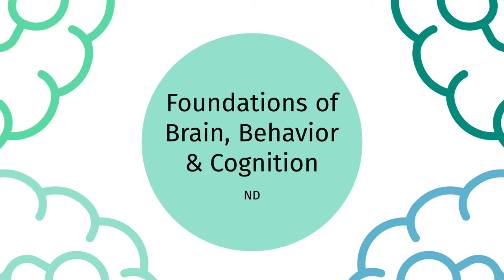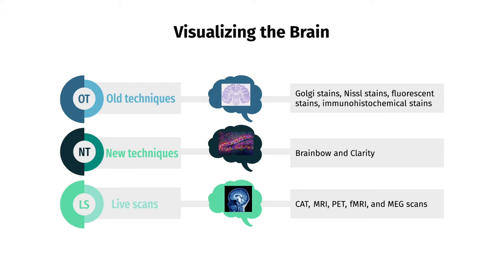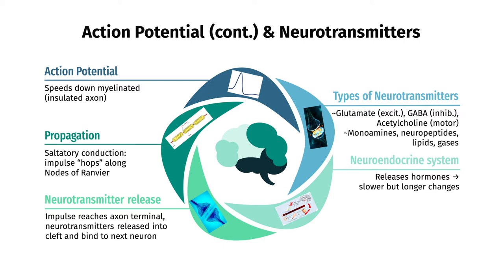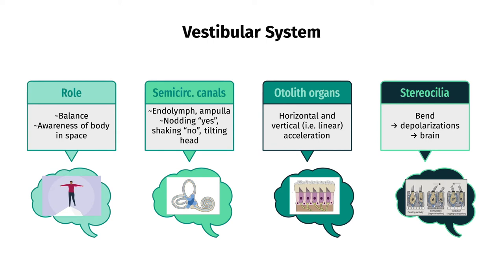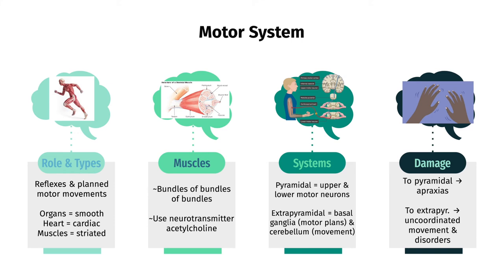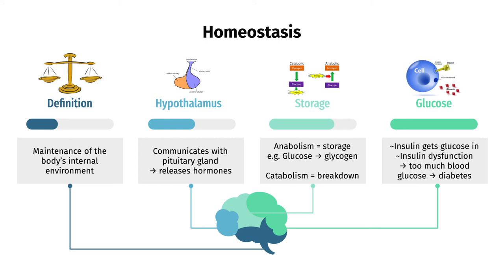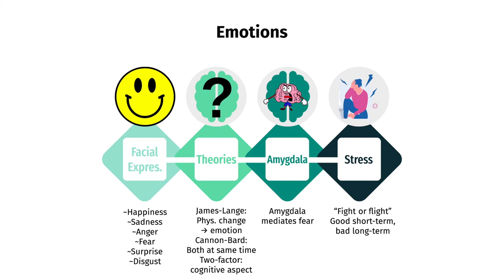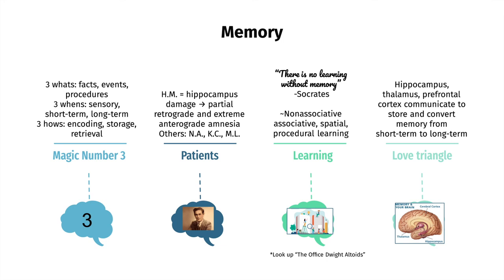Foundations of Brain, Behavior & Cognition (Johns Hopkins University)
An introduction to the brain, in other words: the story of you!

Inspired by "Foundations of Brain, Behavior & Cognition" taught by Dr. Smith at Johns Hopkins University

0:00 - The Nervous System
1:16 - Spinal Cord & Cranial Nerves
1:38 - Neurons vs. Glia
2:30 - Anatomy
3:20 - Visualizing the Brain
4:10 - Communication and Transport
4:57 - Resting Potential
5:44 - Action Potential
6:52 - Neurotransmitters
7:34 - The Senses
8:26 - Somatosensory System
9:06 - The Homunculus & Pain
9:46 - Auditory System
11:00 - Vestibular System
11:49 - Taste
12:53 - Smell
13:32 - Vision
14:45 - Motor System
15:53 - Reproduction
16:56 - Strategies & Sex Differences
18:08 - Homeostasis
19:19 - Water & Heat Regulation
19:55 - Sleep
22:02 - Emotions
23:34 - Attention
24:36 - Language
26:12 - Memory
28:15 - Disorders of Cognition